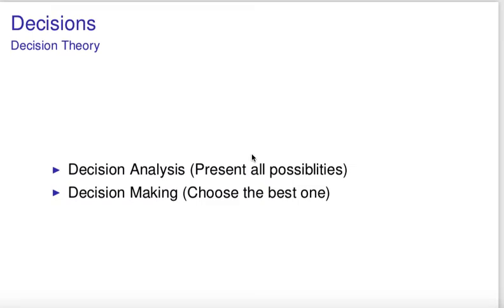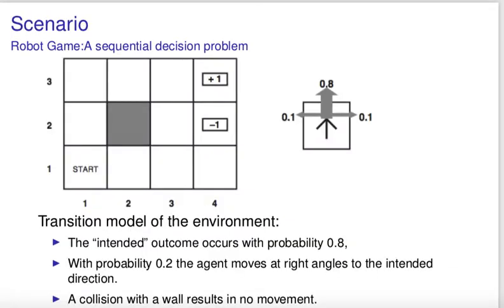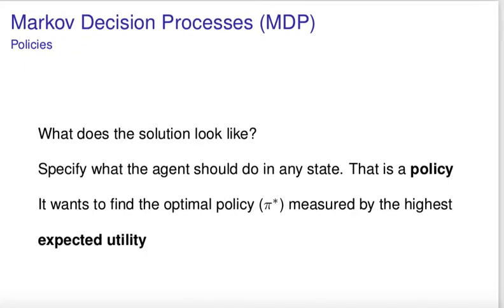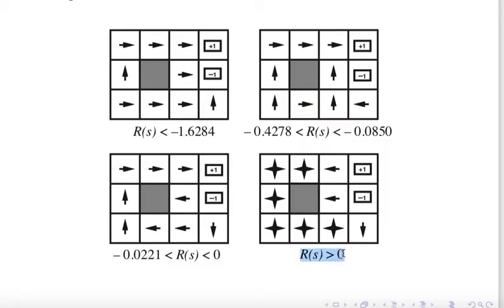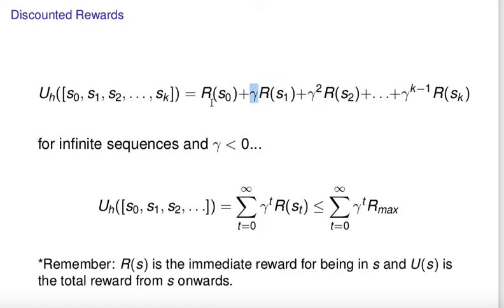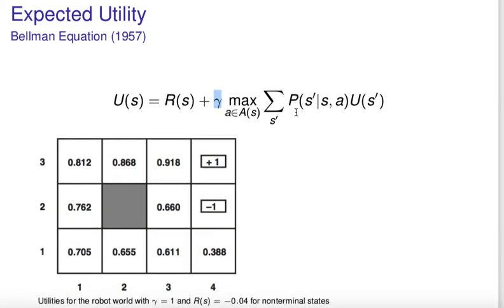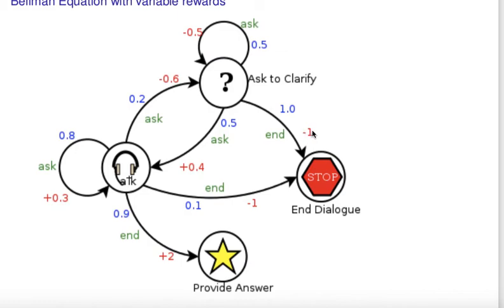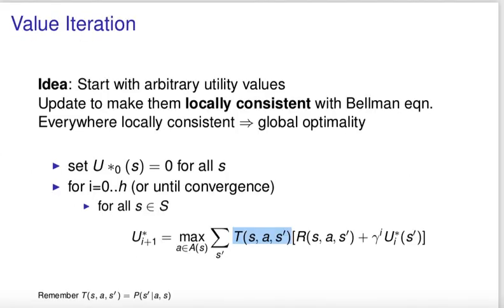introduction to Markov Decision Processes (MFD)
This  is a basic intro to MDPx and value iteration to solve them..